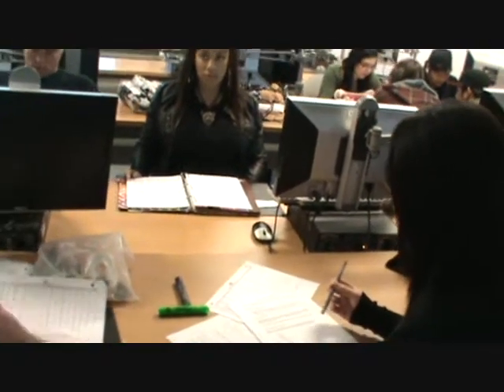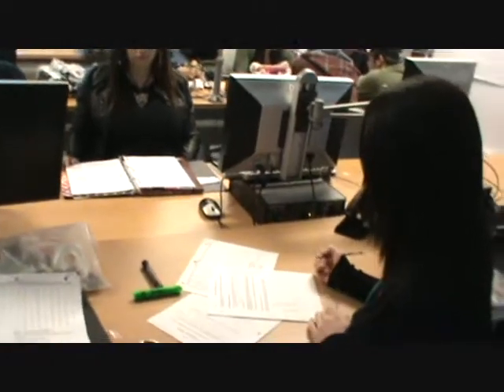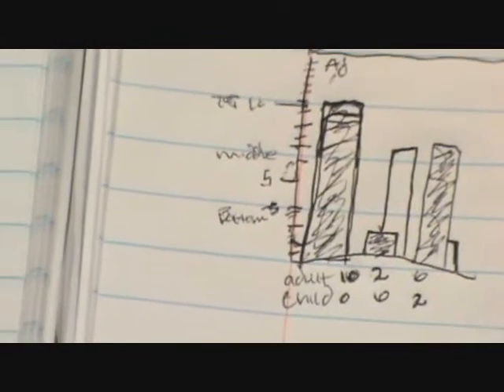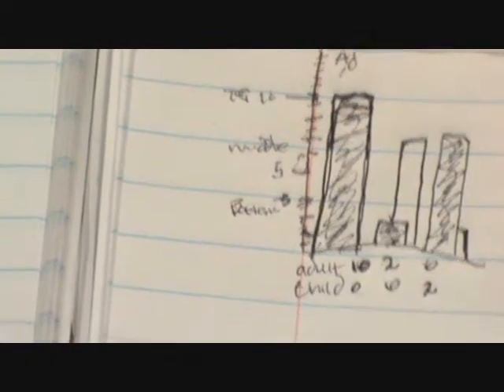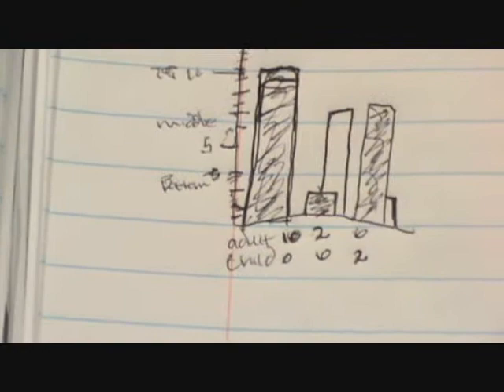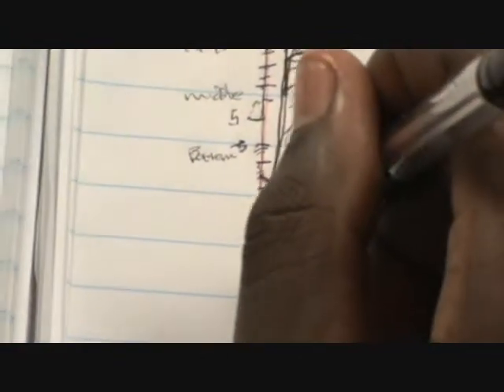StatPath Day 1, First Group Work Activity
Size and placement techniques for creating effective groups
A peek into what group work looks like